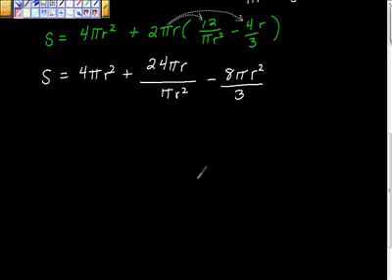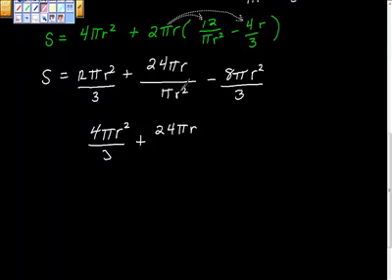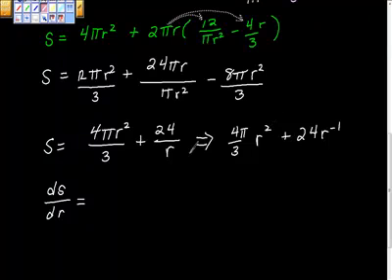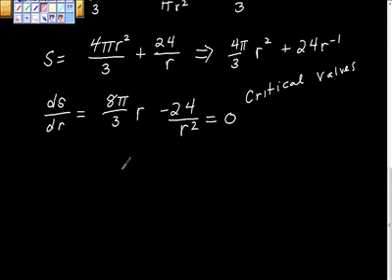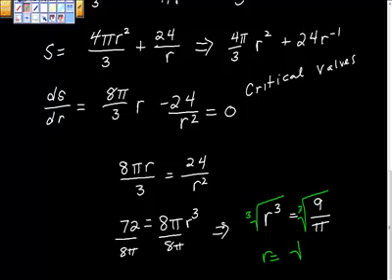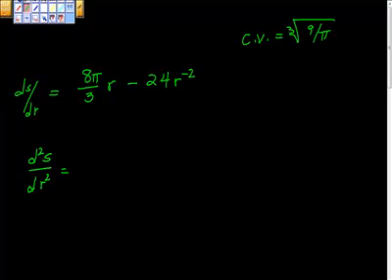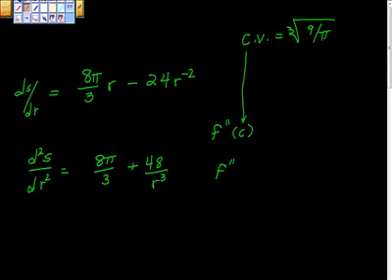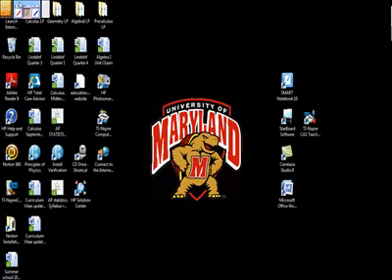AP Calculus AB Optimization Minimum Surface Area Volume PtII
A sample ap calculus ab free response question (continued). minimum surface area given fixed volume